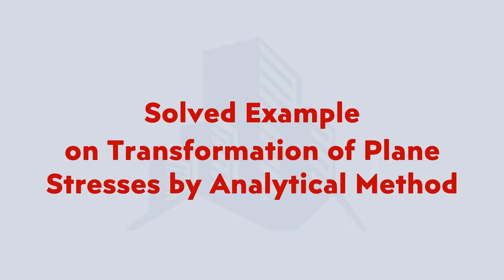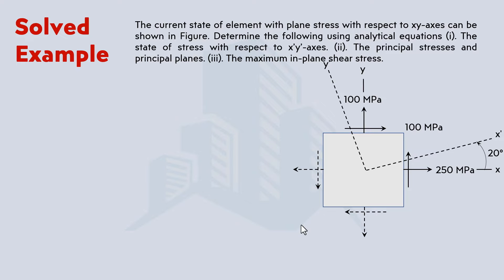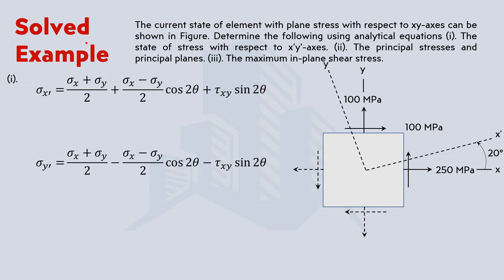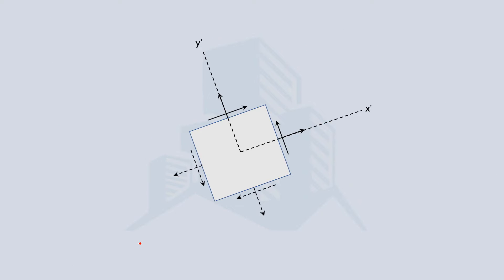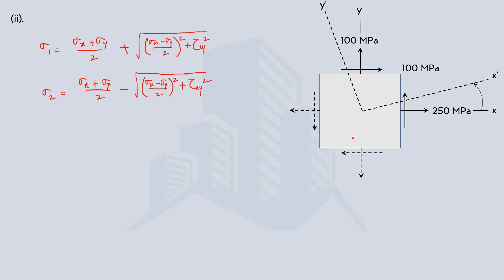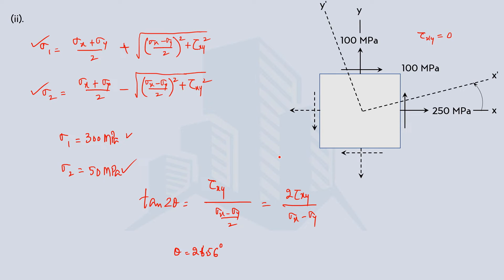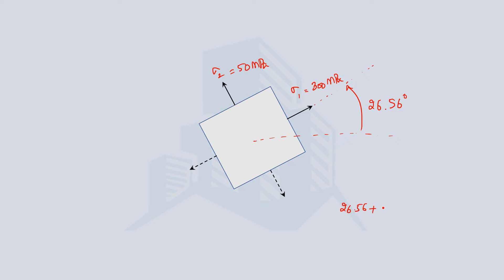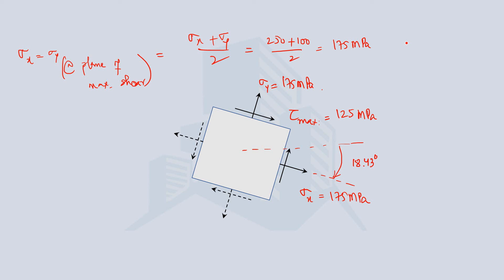Solved Example on Transformation of Plane Stress: An analytical method (using equations)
This video discusses the solved example of determining the following:

i. Plane stresses on an element which is rotated to some angle counterclockwise.
ii. Major and minor principal stresses and the direction of the minor and major principal plane.
iii. Maximum shear stress, the direction of the plane where shear stress is maximum and the normal stresses on a plane where the shear stress is maximum.

Introduction 0:00
Stresses at x'y' axis 0:47
Element at x'y' axis 2:16
Principal stresses 2:43
Direction of principal plane 3:31
Element at principal plane 4:52
Maximum inplane shear stress 5:42
Direction of inplane shear stress 6:08
Element at inplane shear stress 7:10
Normal stresses at plane of maximum shear 7:35